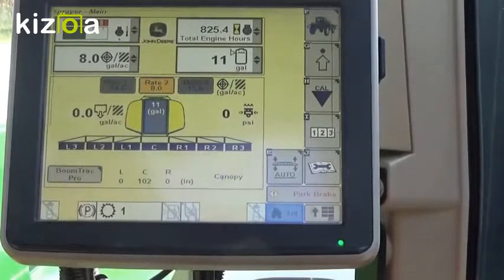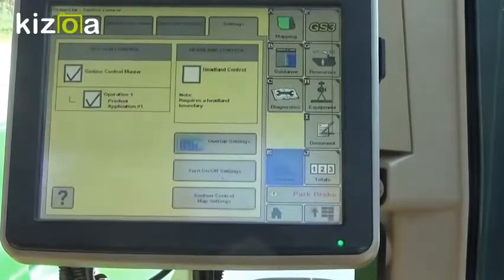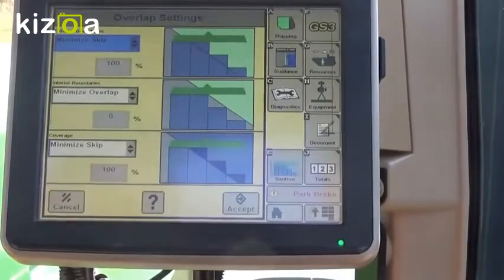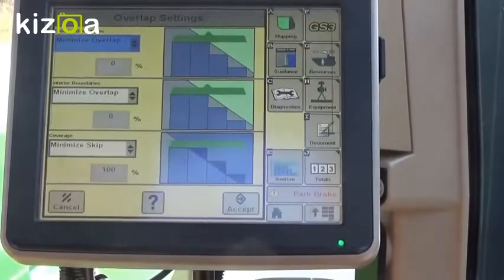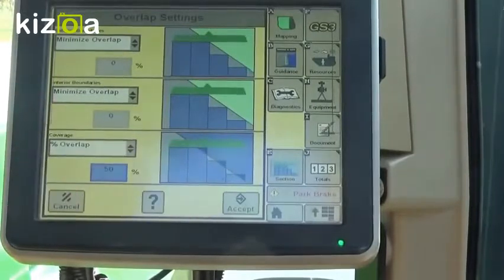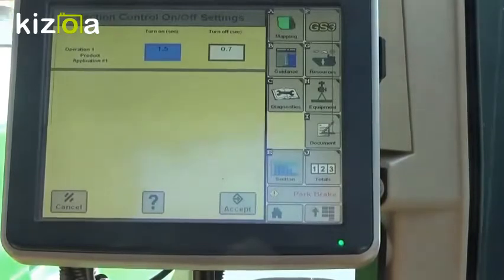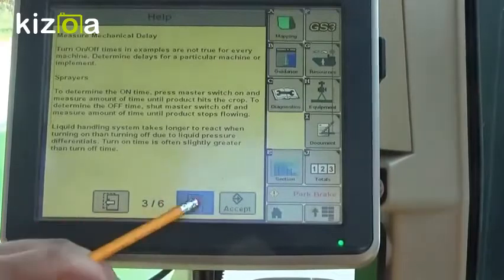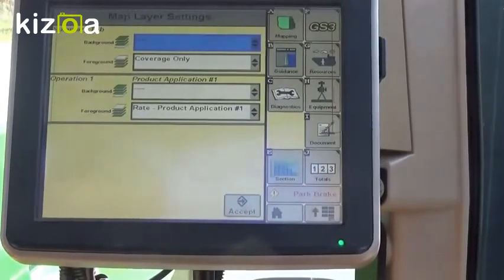GS3 2630 Section Control Setup and Operation